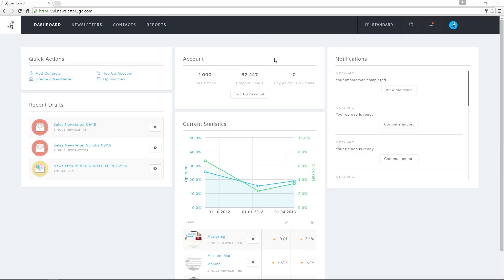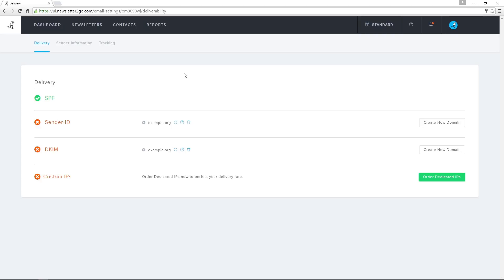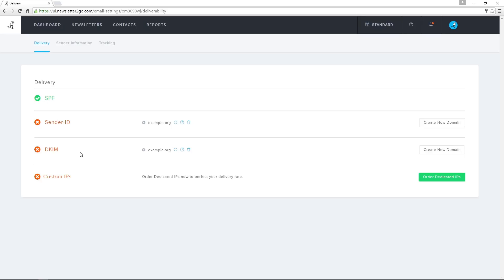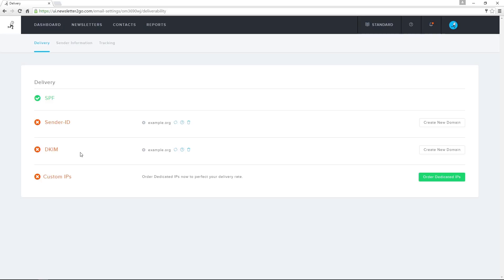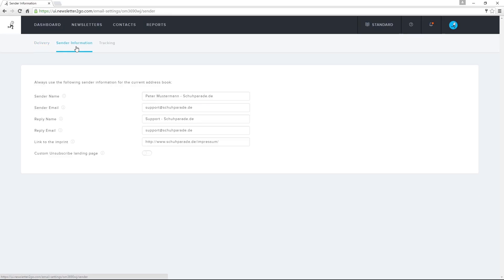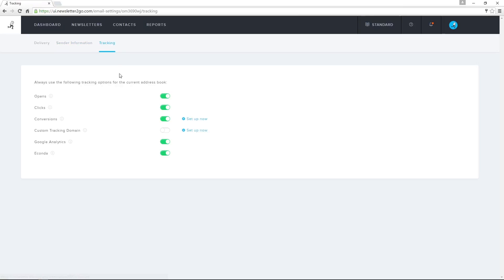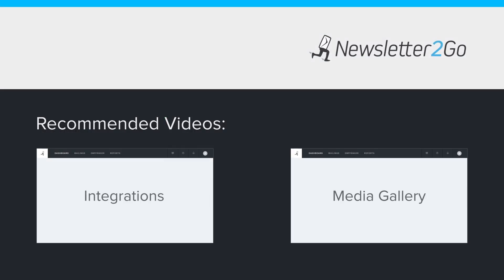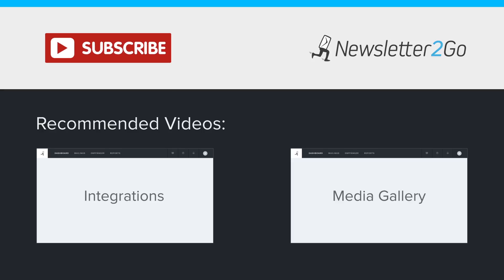Email Settings Overview - Newsletter Tutorial 18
Managing your Newsletter2Go account’s email sending and tracking settings. Choose how you’d like to send your newsletters, and manage your reporting and tracking tools.

Email settings give you the change to optimize and customize how you’d like your emails to be sent, to add SenderID or DKIM certifications, and to manage tracking reports and domains.